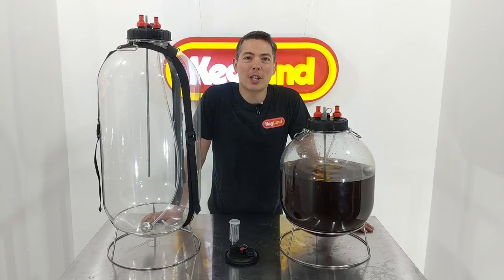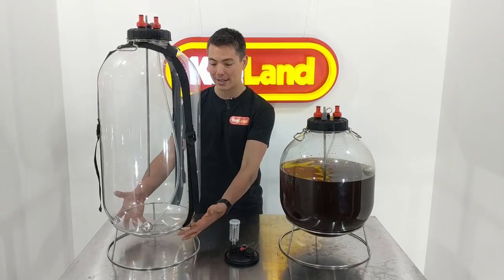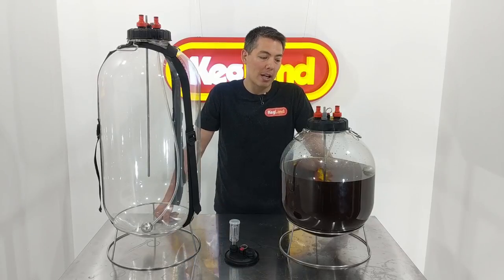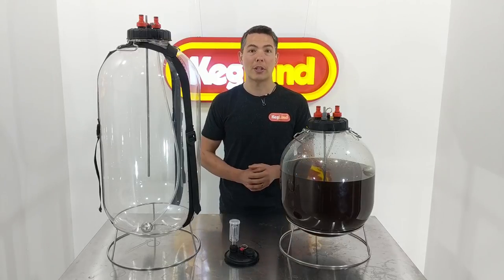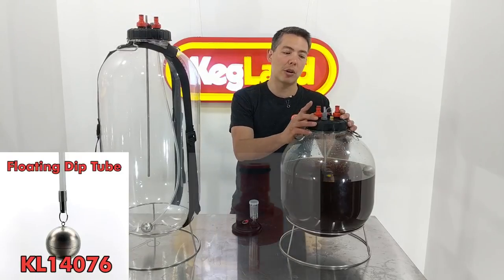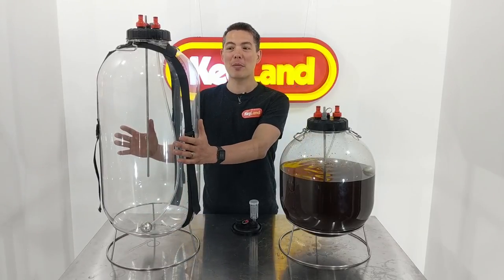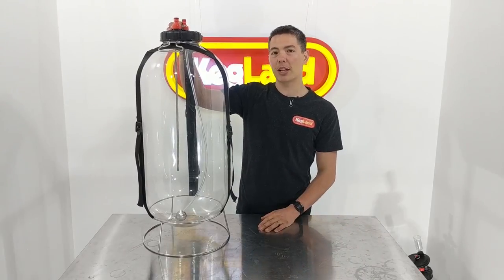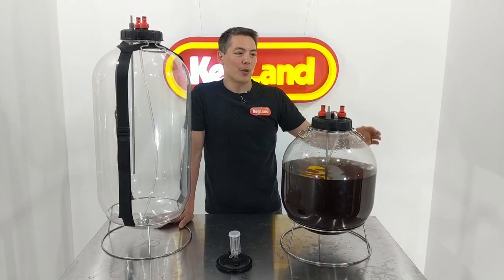FermZilla All Rounder - It's Like a Keg and Fermenter Combined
FermZilla - 30L All Rounder